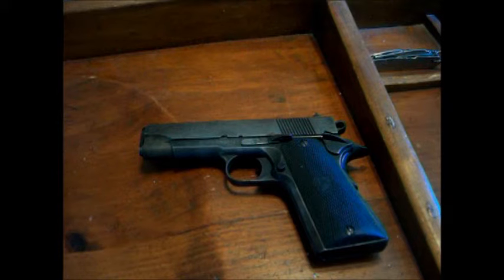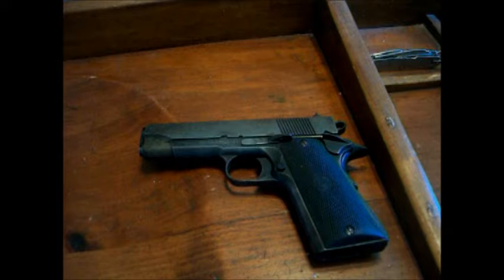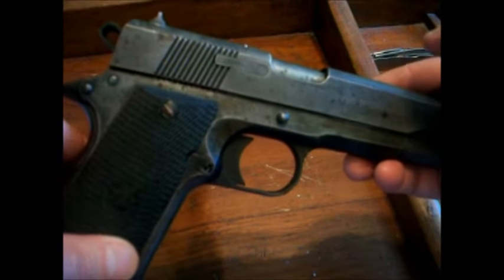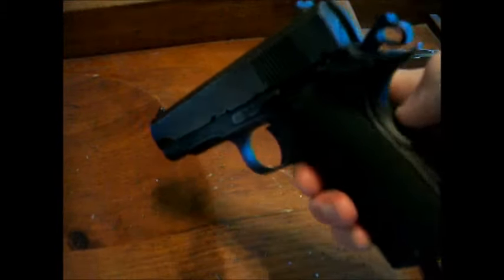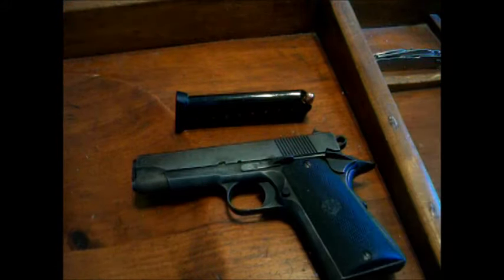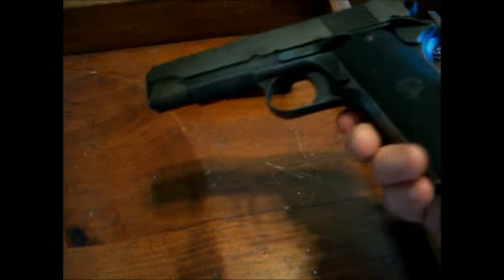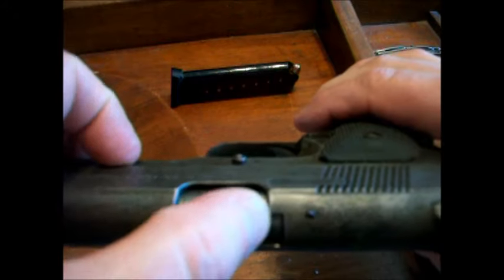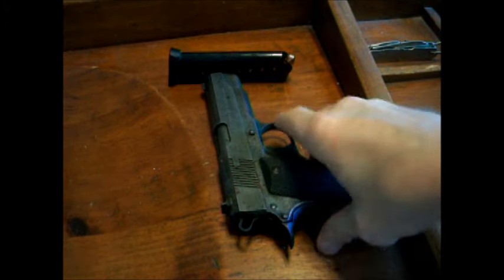LLAMA MAX - I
A Llama Max - 1 pistol I bought about 11 or 12 years ago.
LLAMA MAX-I 45 C/F
GABILONDO Y CIA VITORIA (espana)
R.S.A. ENT. INC.